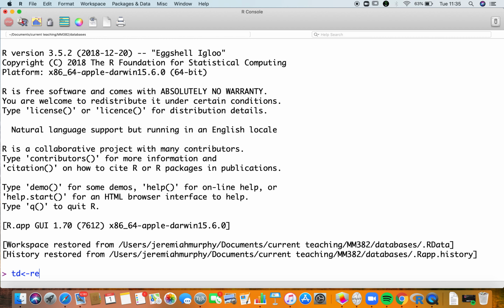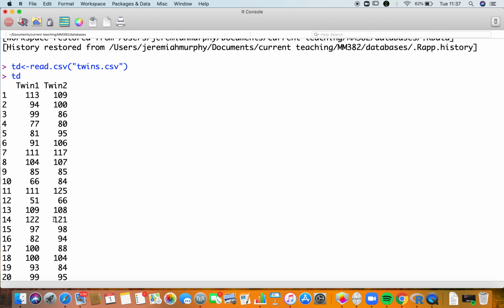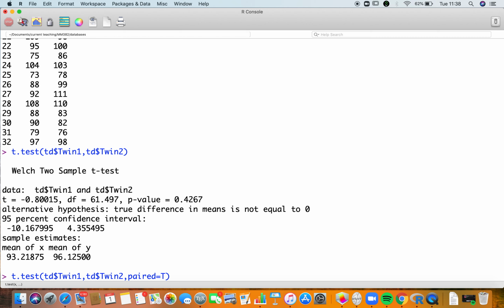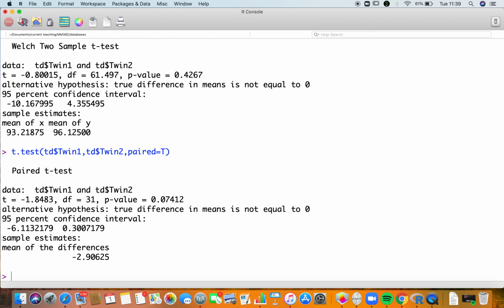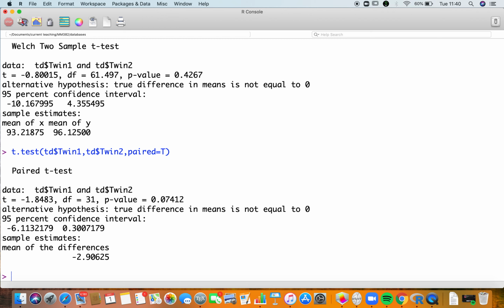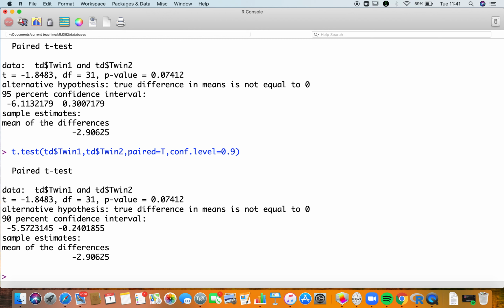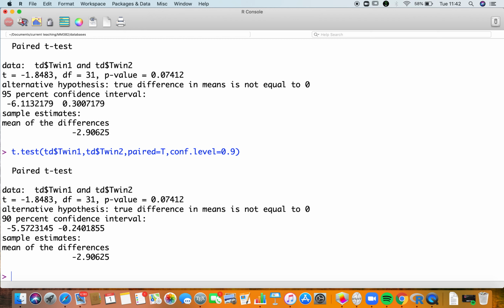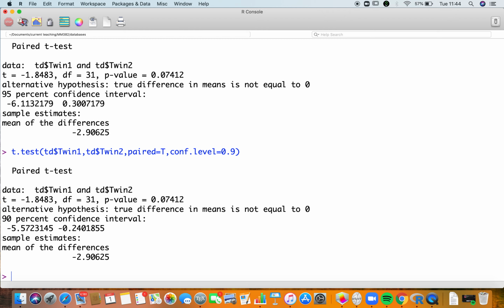dependent large samples